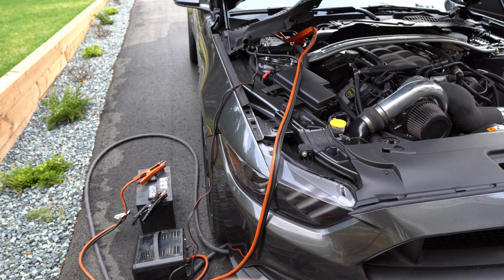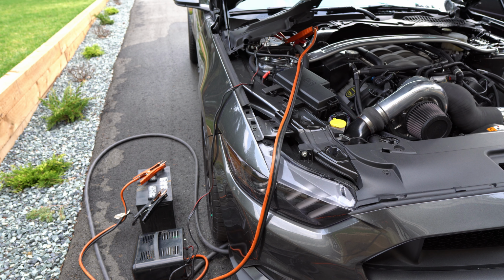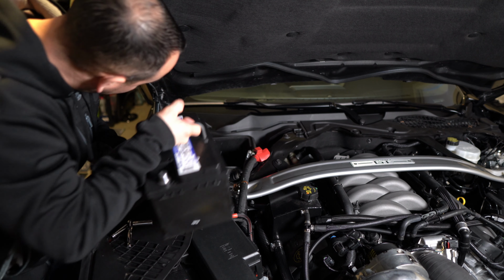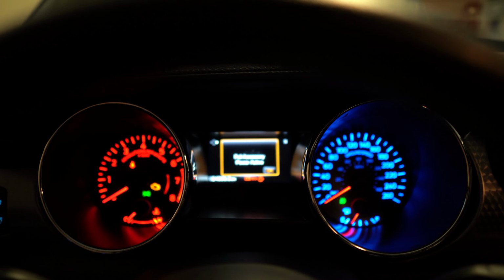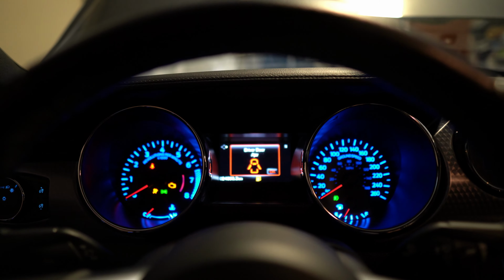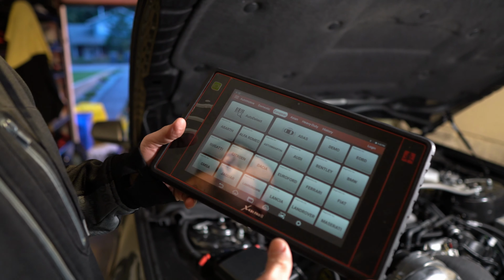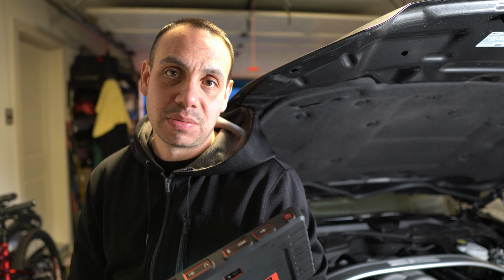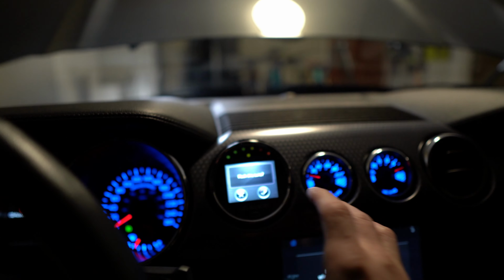2017 S550 Mustang No start/ Dead Battery Ruined My PCM?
After sitting for a few months this winter I went to start my car and the battery is dead. Unfortunately It's looking to be more than just a battery. Have a look as I try to figure out why my 2017 S550 Mustang will not start. At this point I suspect the tune is lost or the pcm has been wiped. I've contacted Palm Beach dyno to see if they have any input to help me.